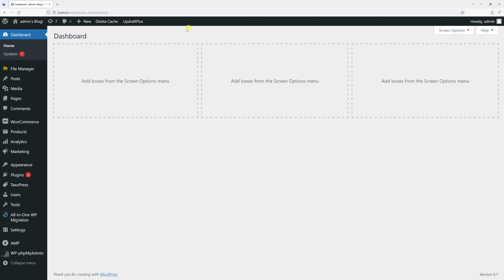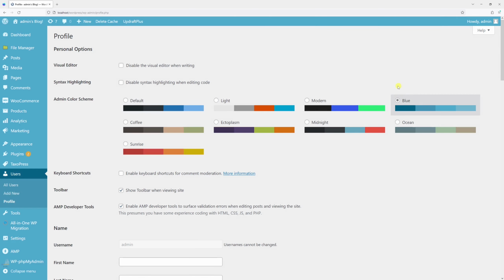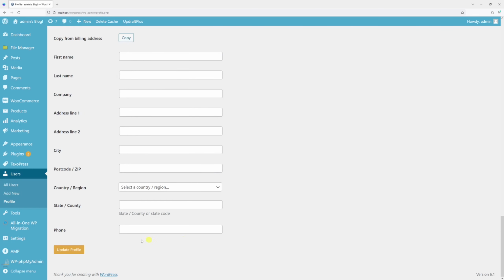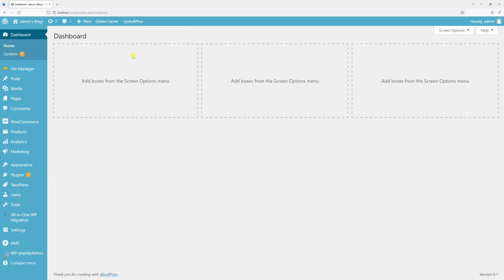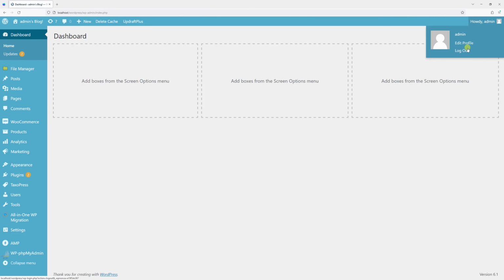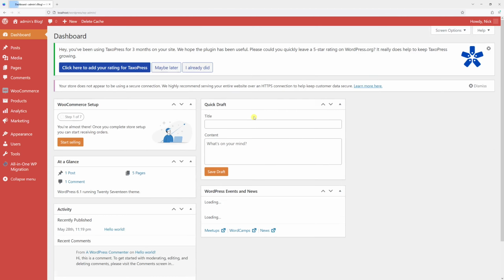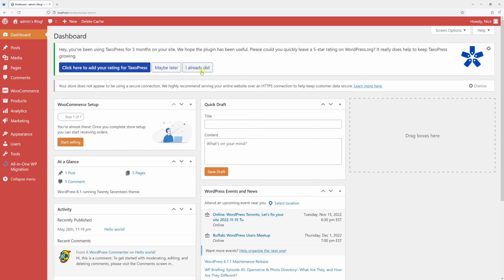WordPress: How to Change the Admin Color Scheme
In this WordPress tutorial, you will learn how to change the color scheme of the admin panel for every user account.